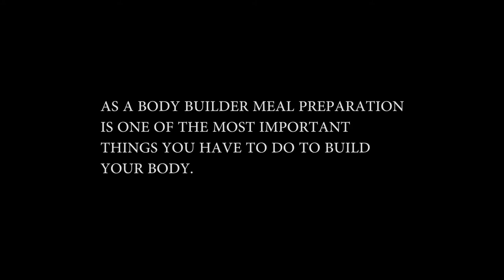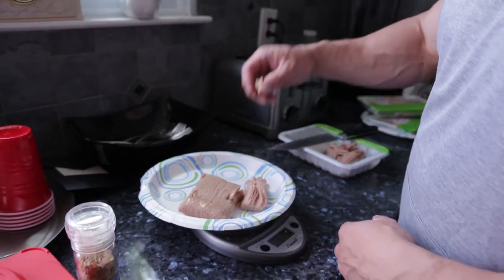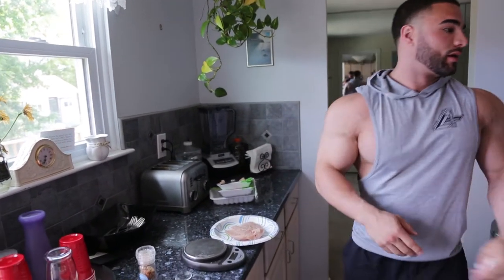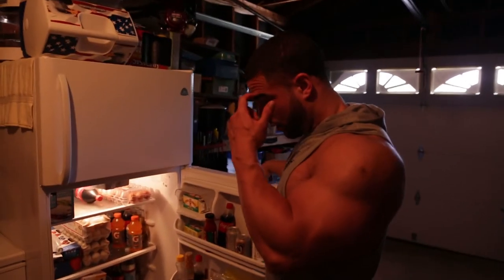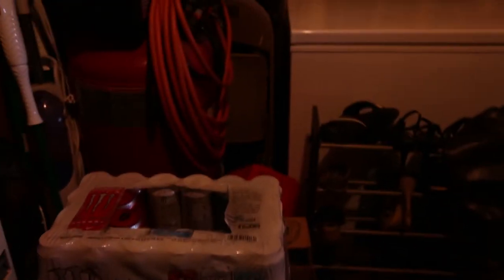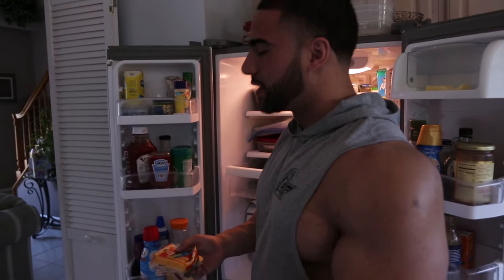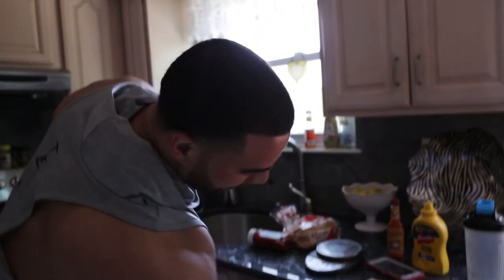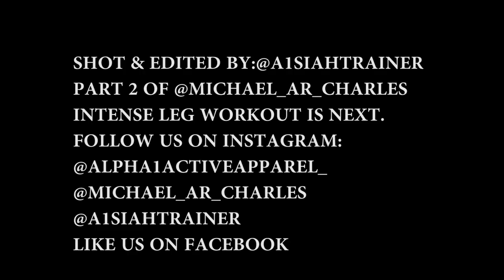A DAY IN THE LIFE OF MICHAEL CHARLES part 1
Alpha 1 Active Apparel co owner Michael Charles takes you on a day of his life as he gets ready to compete for the North America body builder competition. Mike is a Long Island N.Y. Native from Bellport L.I/N.Y. He's young and full of talent.